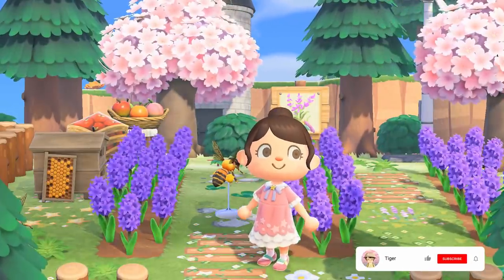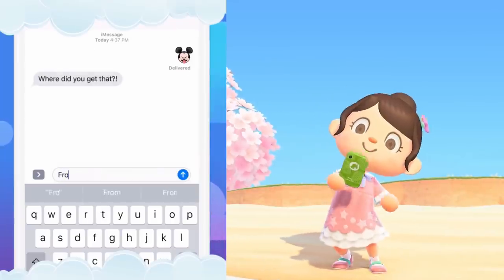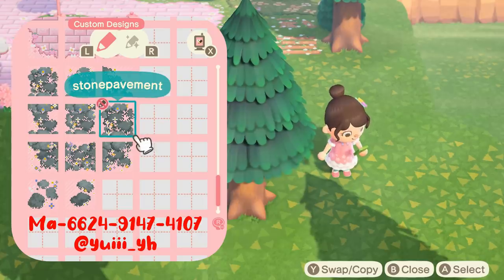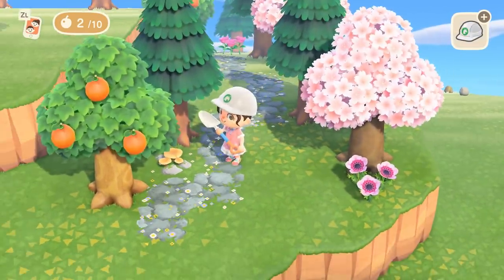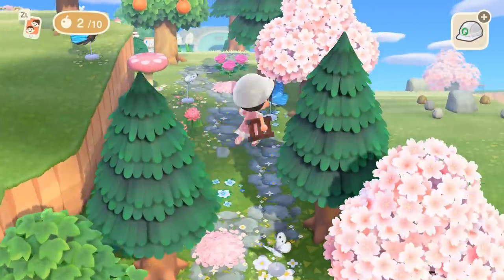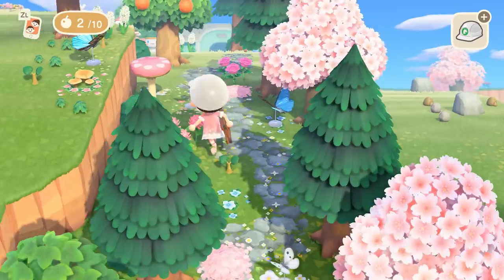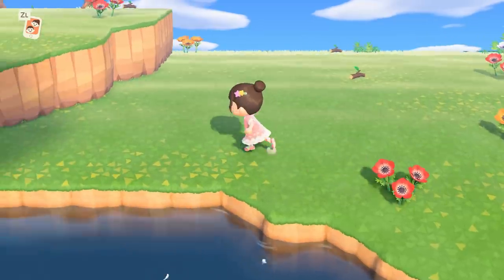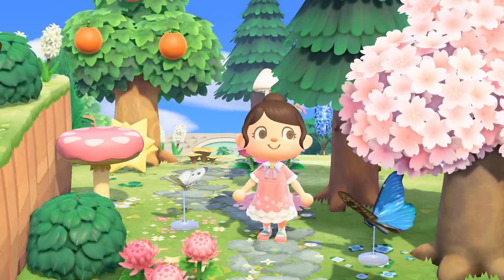making a FAIRYCORE butterfly trail! 🦋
✨ Download Disney Emoji Blitz using my link on your mobile device or tablet for a chance to win a FREE $10 Nintendo E-shop gift card!

1.
2. Get to level 15
3. Take a screenshot & tag me on Twitter OR Instagram! (@newhurizons)

→˚₊· fanart ੭*
♡˗ˏ✎ send to discord or email

→˚₊· send fanmail ੭*
Tiger

→˚₊· music used ੭*
♡˗ˏ✎ animal crossing: new horizons